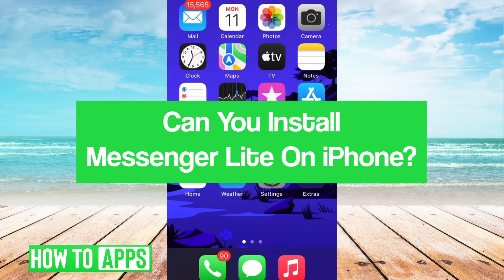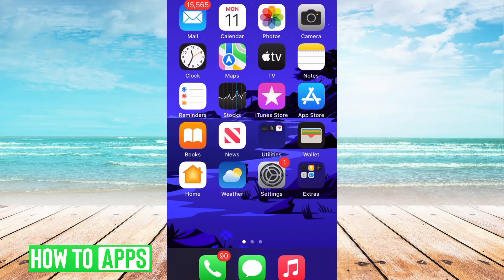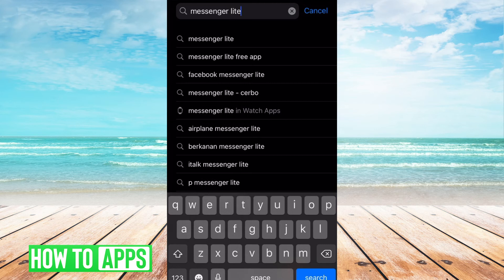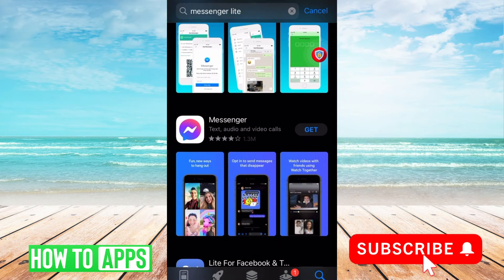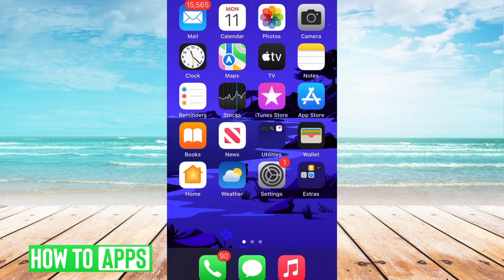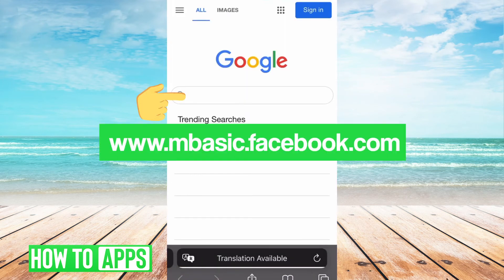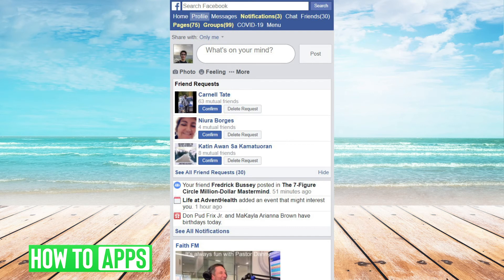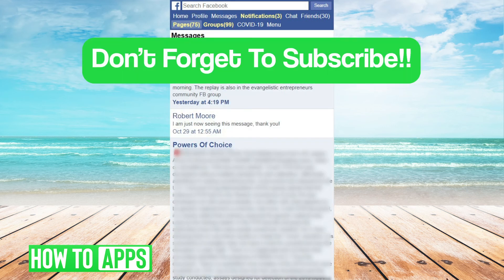Can You Install Messenger Lite On iPhone?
Let's discuss whether you can install Messenger Lite on your iPhone or Apple device.

In this video, I review whether you can install Messener Lite on your iPhone or Apple Device. In the App Store there is no option for Messenger Lite. Facebook removed the app in 2020. However, an alternative is to use the mbasic functionality of Facebook, which provides a similar messenging platform. Open your browser and enter the url mbasic.facebook.com and then log in. Then go to Messages and you can send and receive messages there.